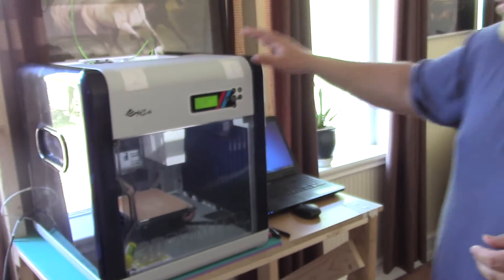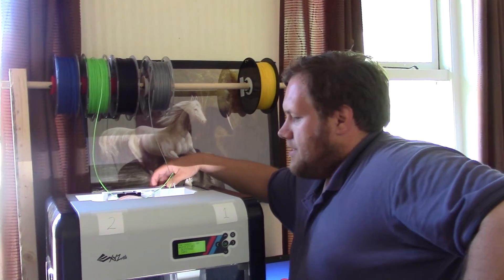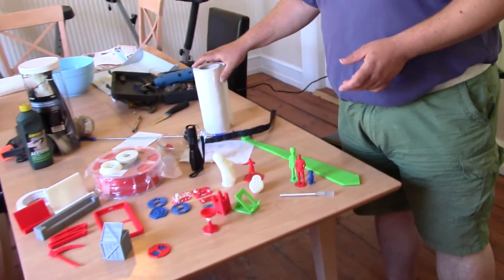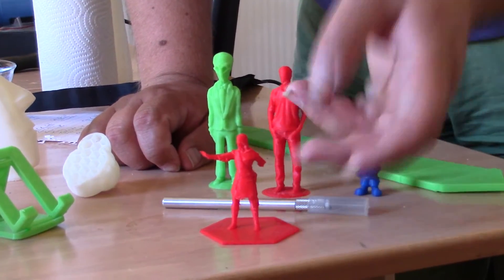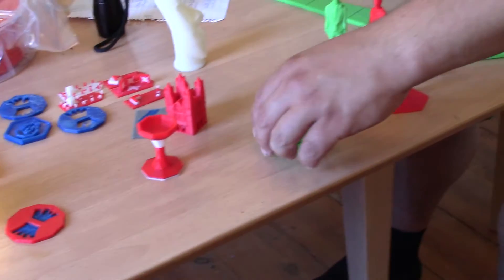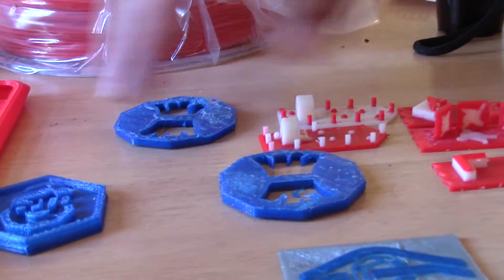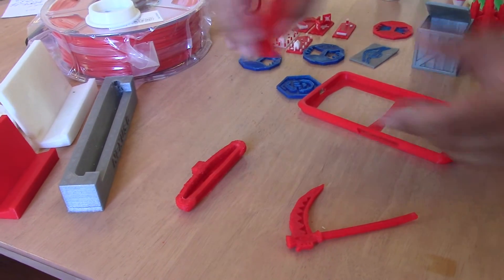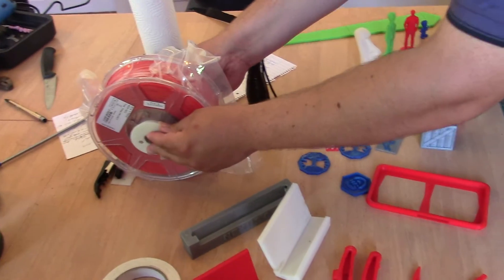LSF 13 - 3D Printing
Richardt talks about our new 3D printer.

Its a XYZ Da Vinci dual extrude printer. Properly the cheapest on the marked.